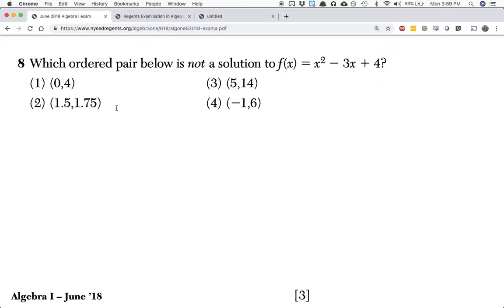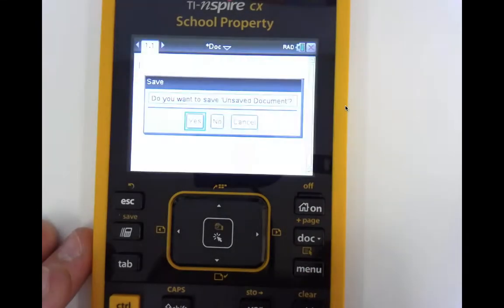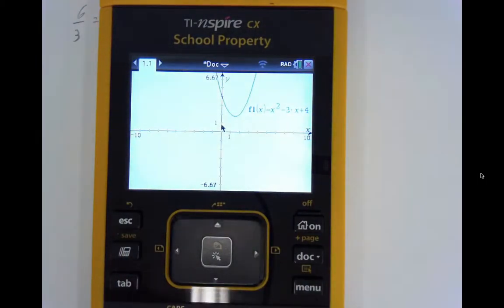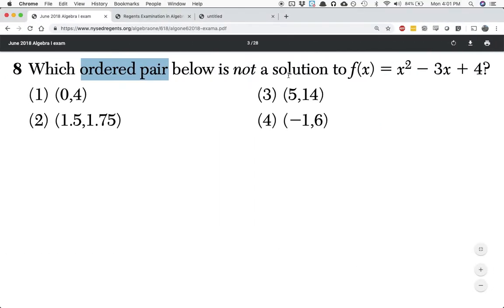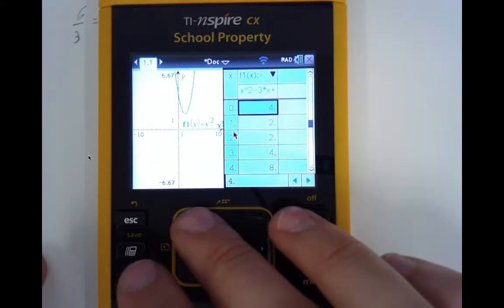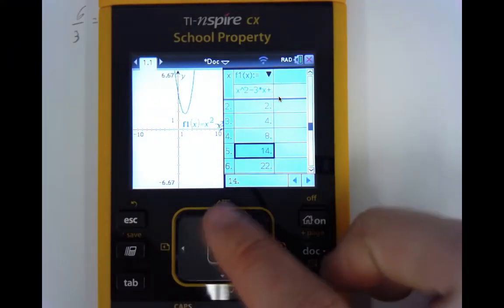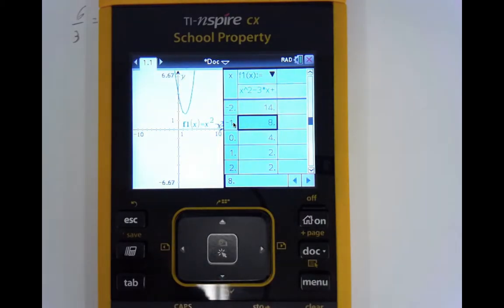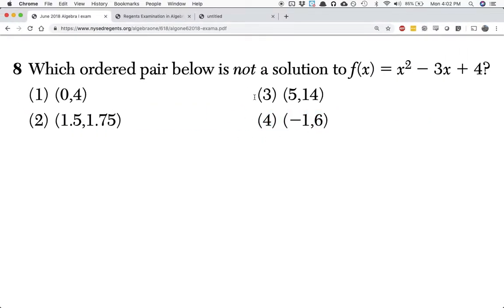CCA1 June 2018 Q8